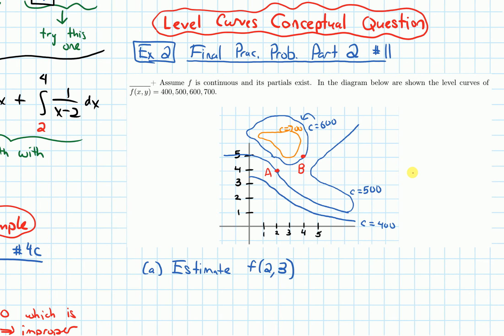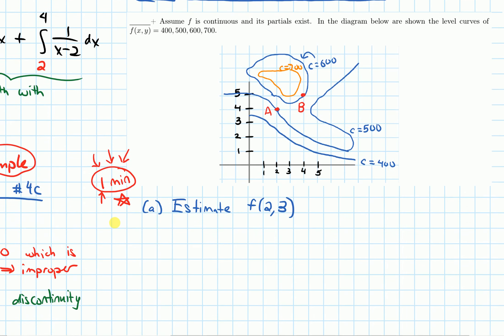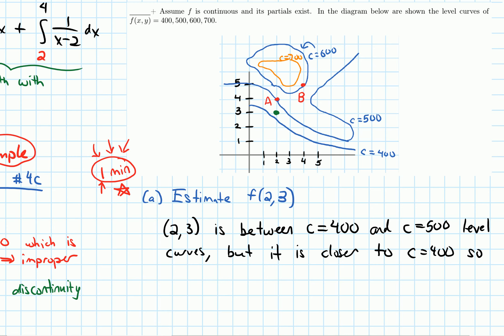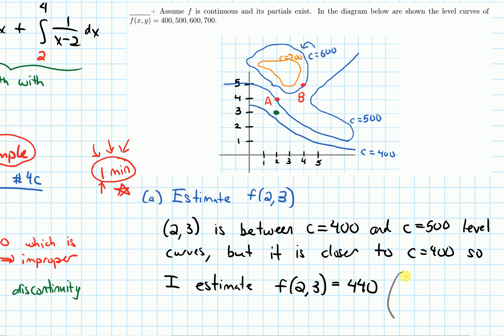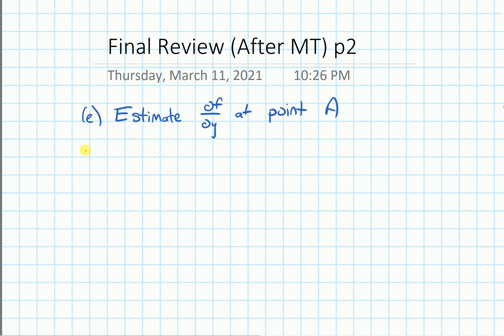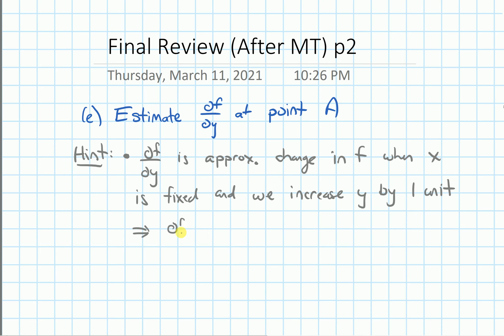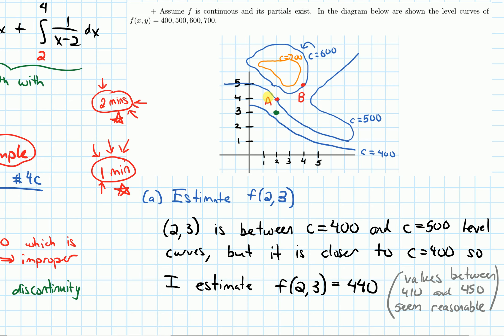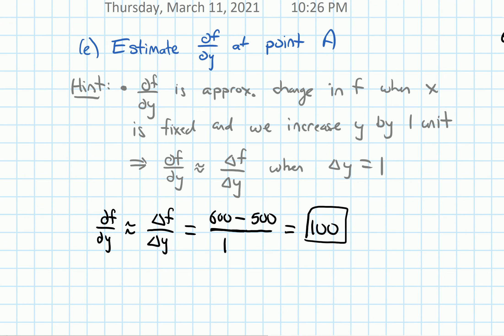Final Review--Level Curves Conceptual Question (Video 7) | Business Calculus 2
We solve a conceptual, graphical level curves problem which asks us to estimate

1) The value of a multivariable function at a point
2) The partial derivative at a point